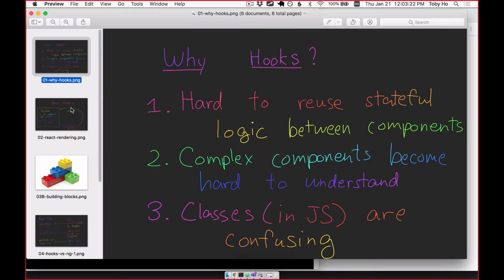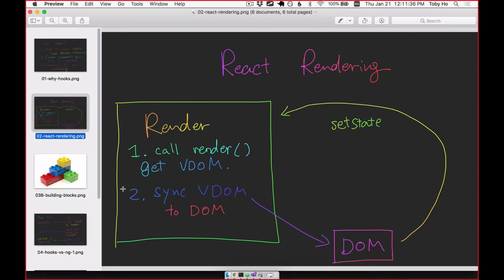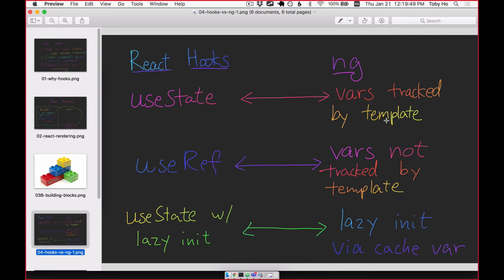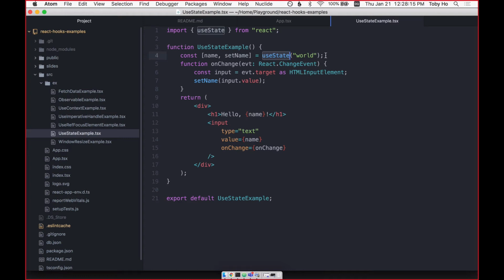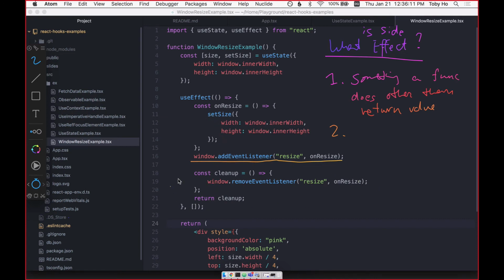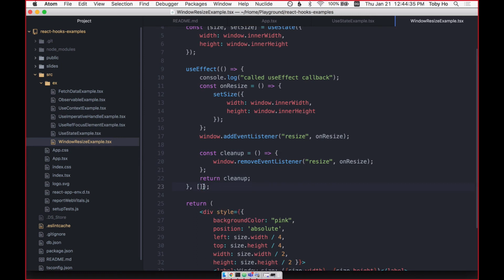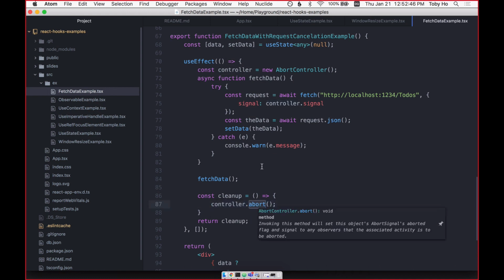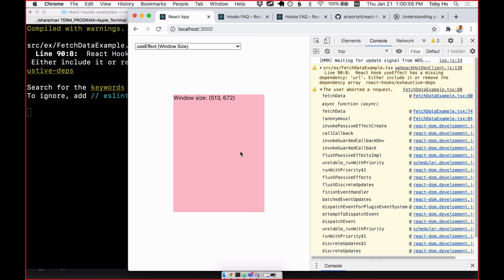React Hooks for Angular Devs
I did a talk about React Hooks when consulting with Insiten. It covers the motivation for Hooks - why they invented it. Some typical examples of using basic hooks, and at the end an example of extracting a custom hook based of a working pattern that uses multiple built-in hooks.